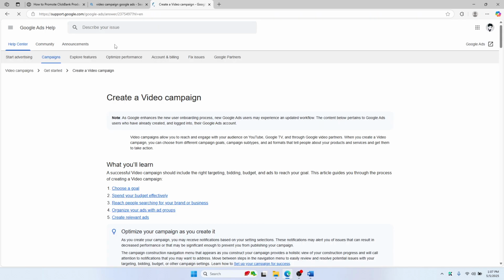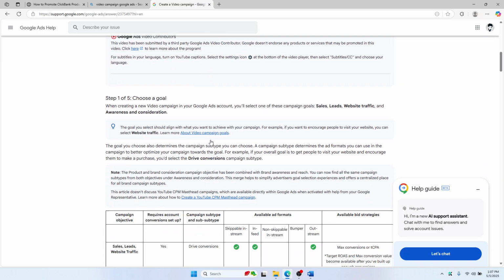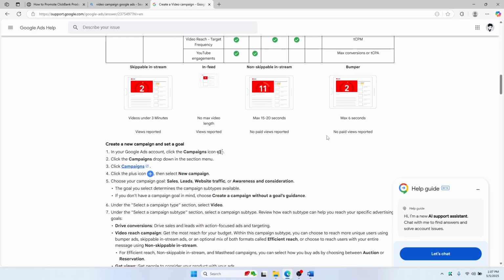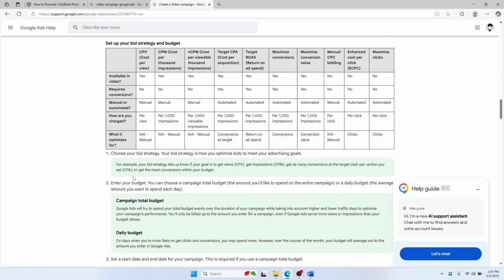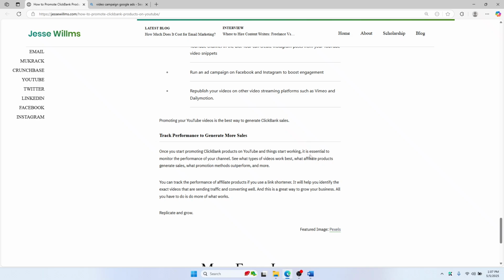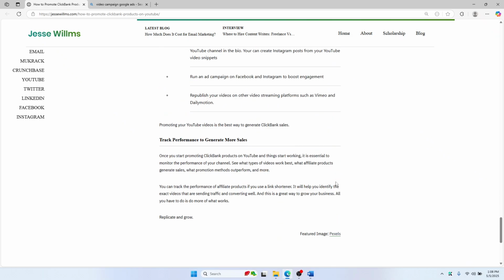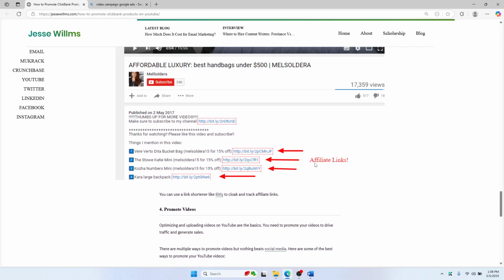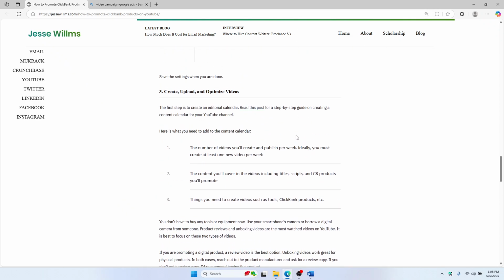HOW TO RUN YOUTUBE ADS FOR CLICKBANK (UPDATED GUIDE) 2025